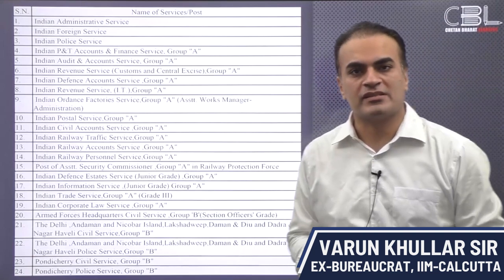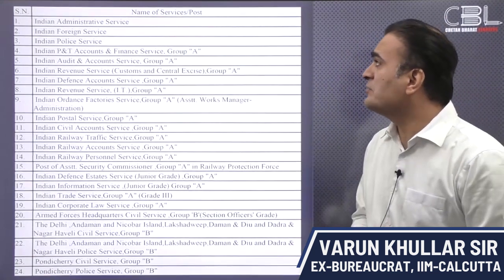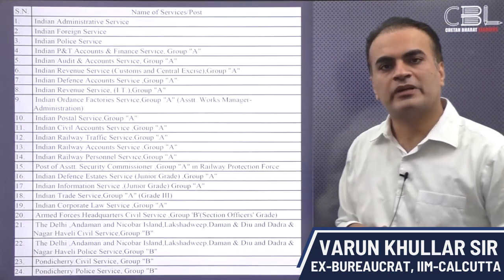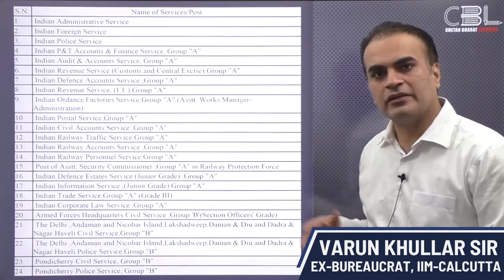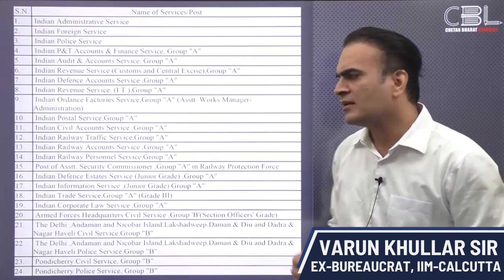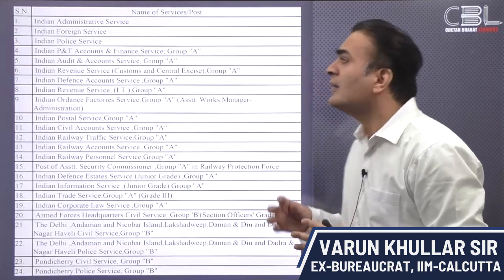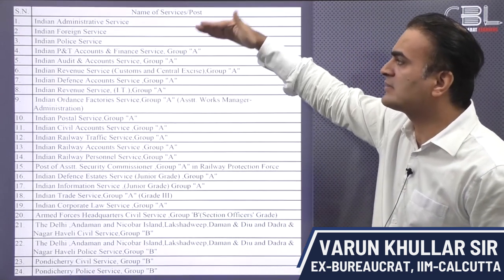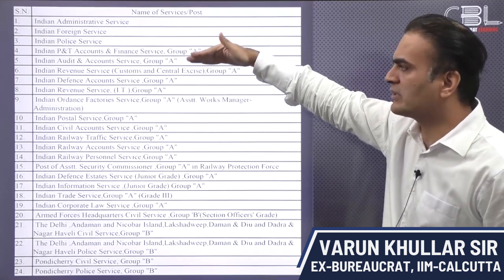What is UPSC -Learn from a Bureucrat | UPSC Preparation Strategy for Beginners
Former bureaucrat shares insight on mastering the UPSC exam to become an IAS or IPS officer. Learn how to prepare for civil services with tips from a mentor. Create a personalised UPSC Preparation strategy for beginners with CBL's expert team.

✅In this video, we'll share a comprehensive strategy for UPSC Exam that will make your preparation a whole lot easier. From general studies to optional subjects, we've got you covered. Whether you're a beginner or an experienced candidate, this video will guide you about all the services - IAS /IPS /IRS.
Start your UPSC Prepration, give a shape to your career and meaning to your life

✅ Whether you're navigating the upsc prelims syllabus for the first time or refining your approach, gain practical guidance designed for high performance

how to become an IAS IPS Officer
what is upsc
ias ips officer kaise banein
csat syllabus for upsc
prelims of upsc
prelims upsc question paper
upsc ias prelims
ias ips banne ke liye kya karna padta hai
upsc ias prelims question paper
upsc pre exam paper
upsc preliminary
upsc preliminary question paper
upsc pt
upsc pt question paper
upsc test paper
ias ips preparation
This video guides you through each component to maximize your preparation journey to crack UPSC CSE 2025.